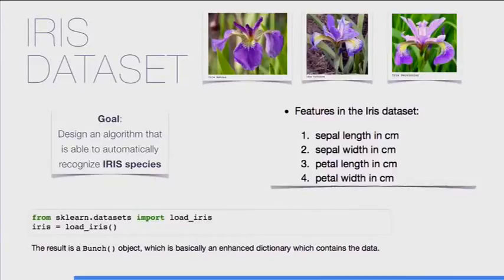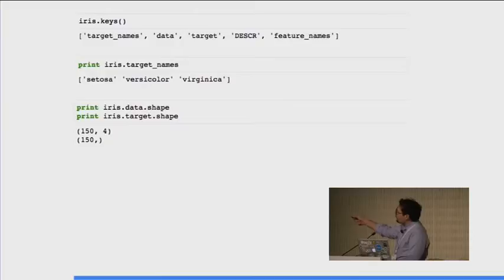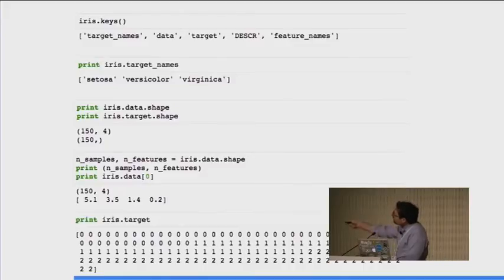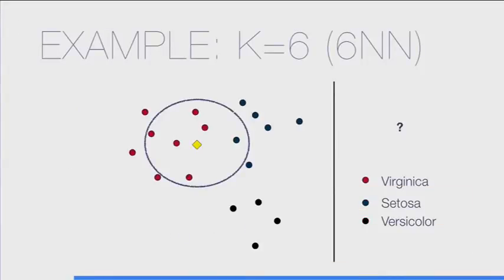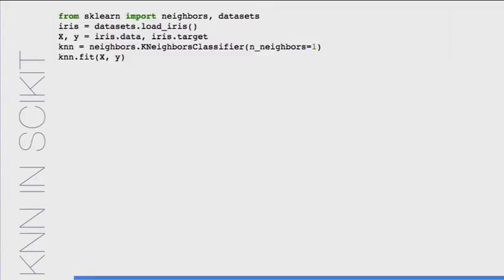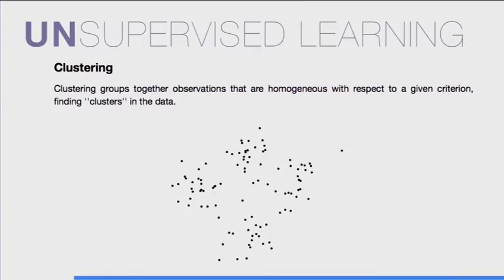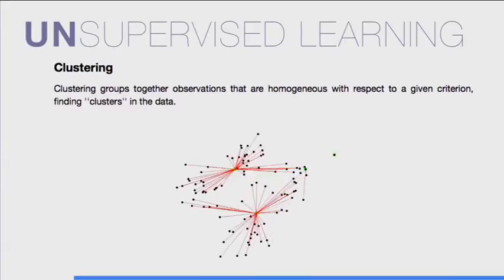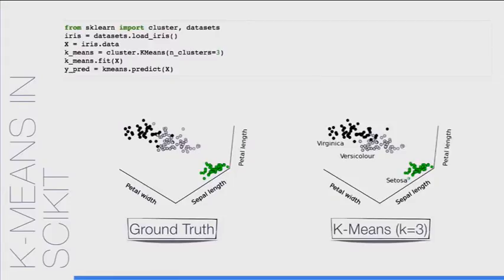Scikit Learn - Iris Dataset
Python 2.7 / 3 or above